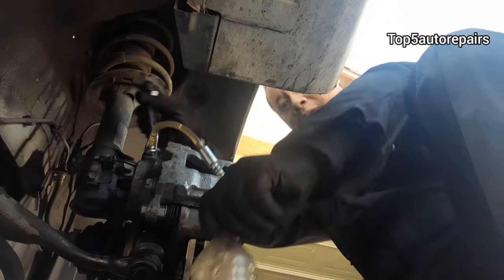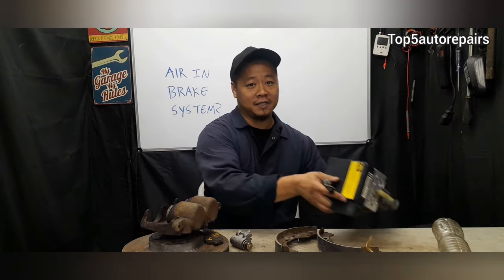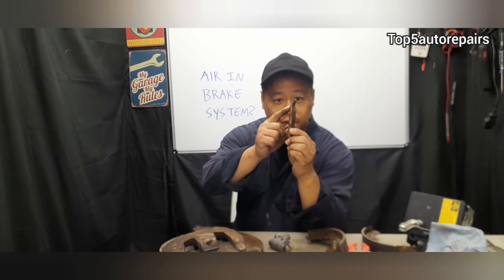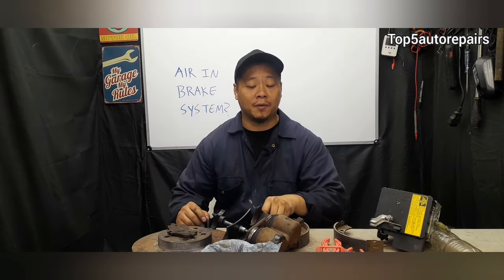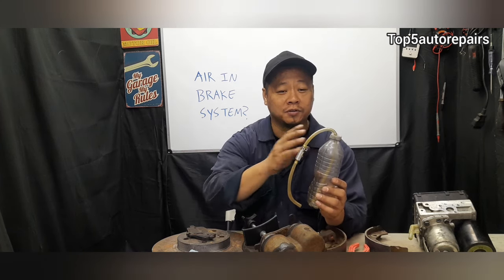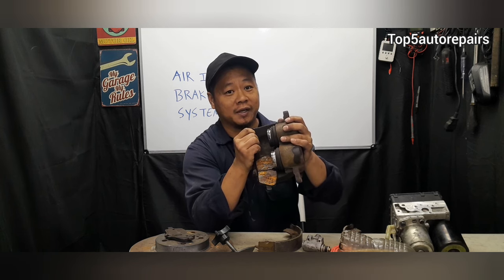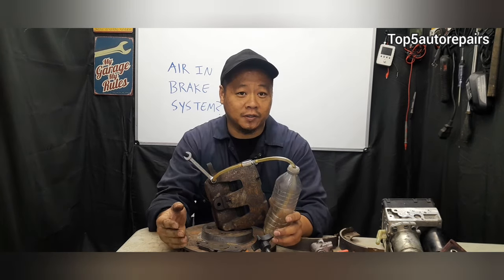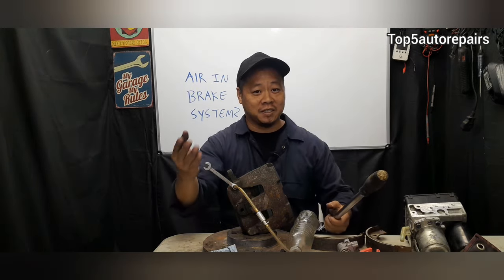SYMPTOMS OF AIR TRAPPED IN BRAKE LINES & COMMON CAUSES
In this video I discuss and explain common symptoms of air trapped in the brake lines and systems. I also explain common causes how air is introduced in the brakes. I also explain to get air out of the system and how to prevent it.